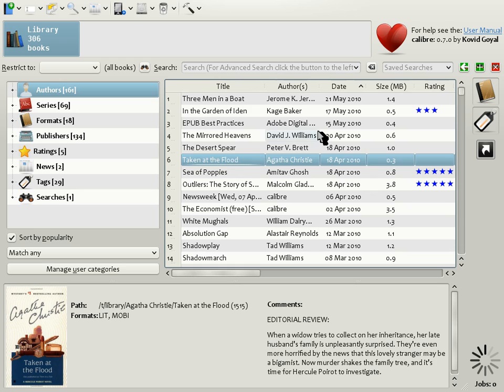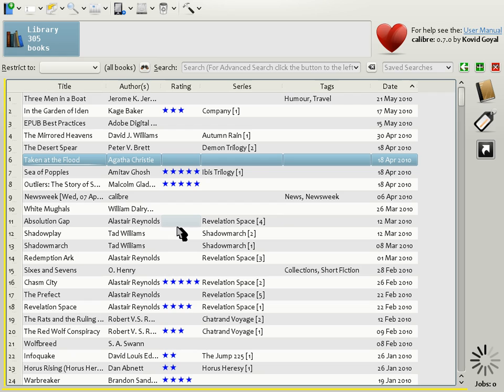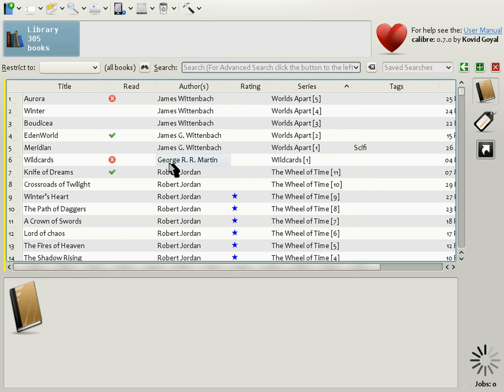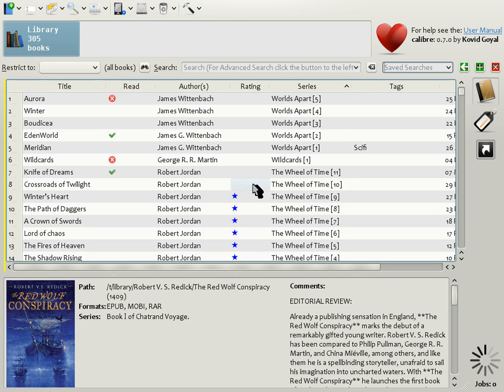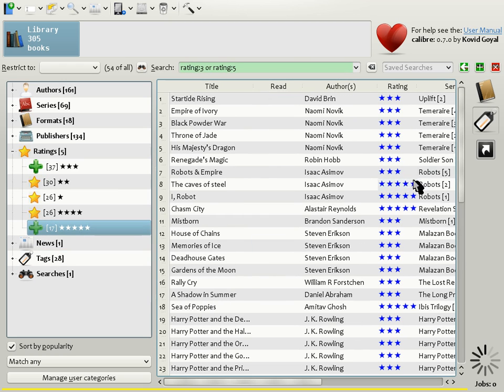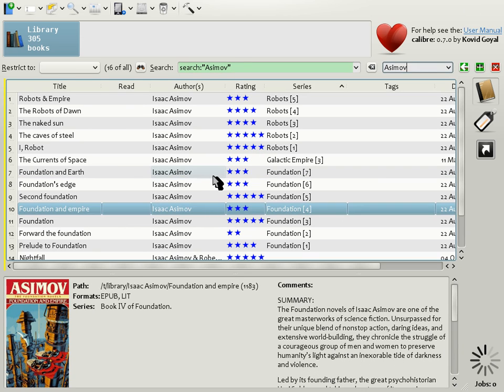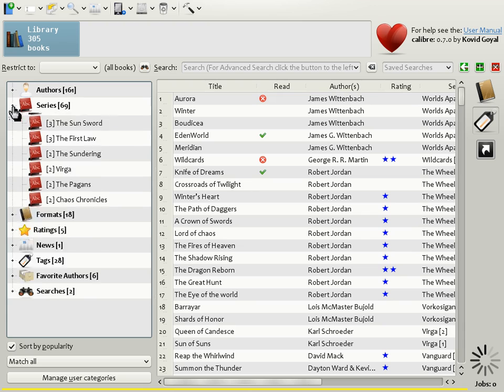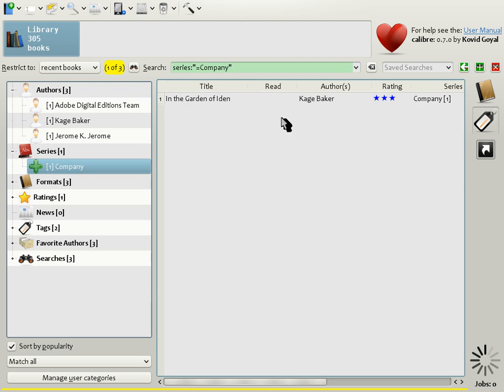Calibre ui tips